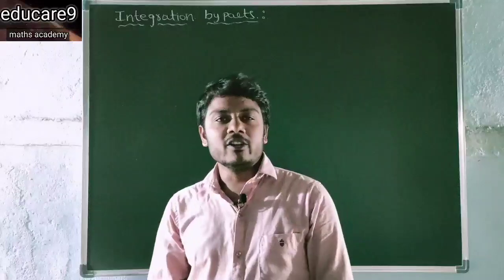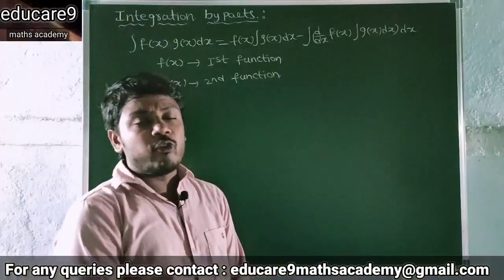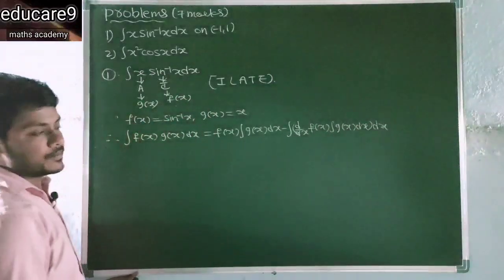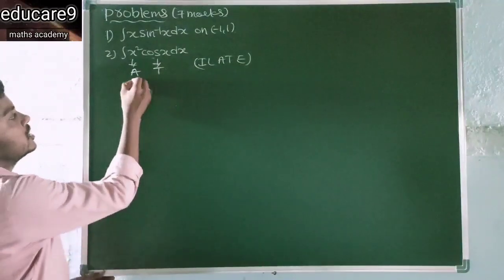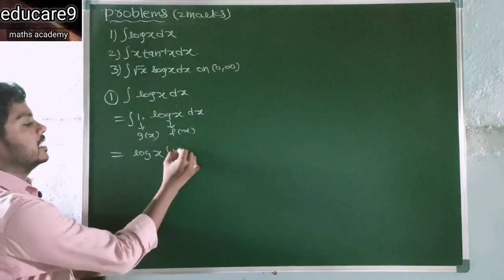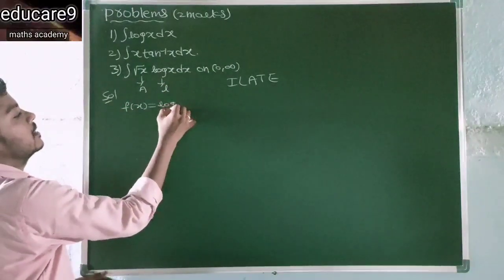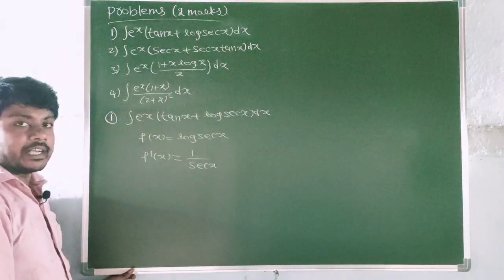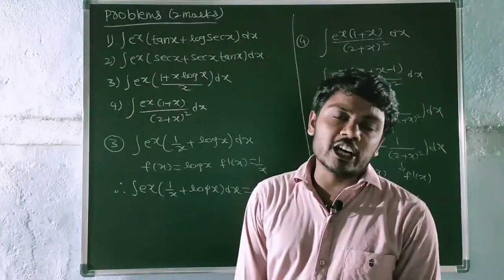INTEGRATION PART-4 || PROOF OF BY PARTS FORMULA AND PROBLEMS/ MATHS-2B [IPE]/CLASS-12 || BY VINAY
In this video we discussed proof of by parts formula and problems